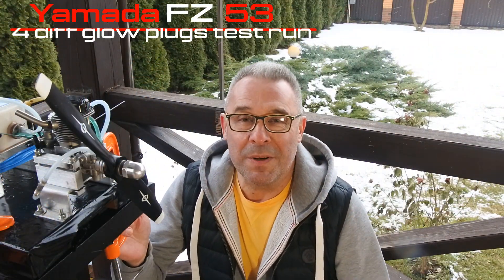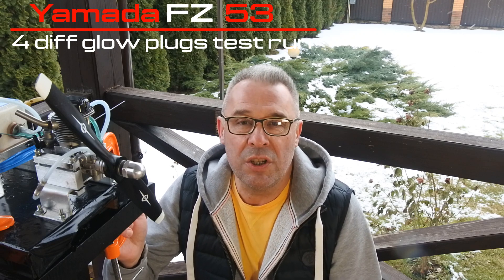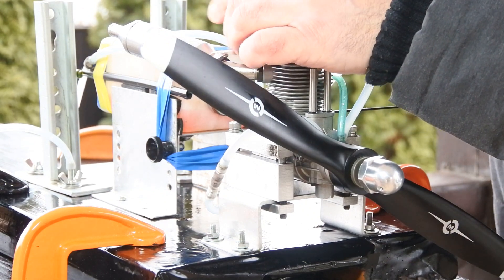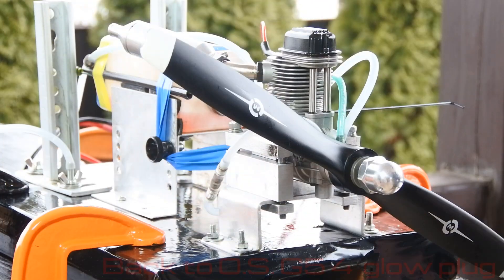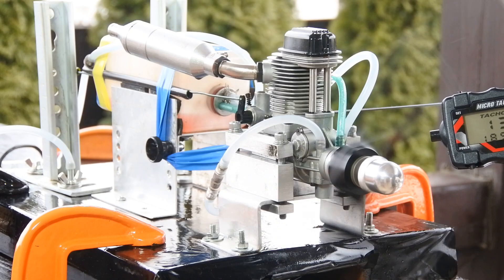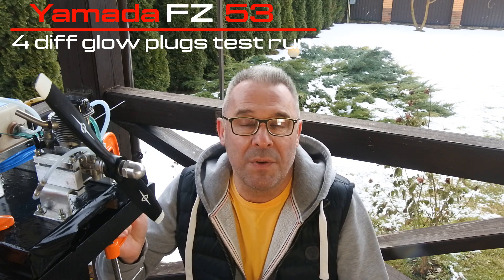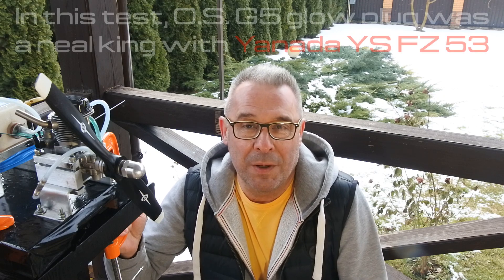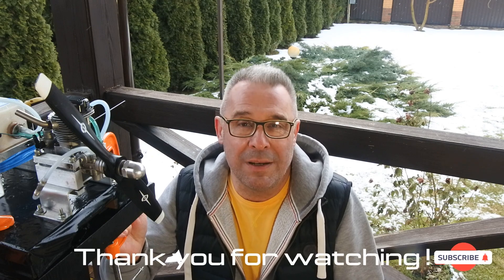Yamada YS FZ 53 4 diff glow plugs test run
I was surprised to find that this is the first, hundredth, 100th anniversary video on the CrazyEngines channel ! I am very excited about this event!
Happy Anniversary to all viewers, subscribers and friends of the channel! Thank you everybody !
And now, lets return to this video:
After first hours of test run of the totally rebuilt Yamada YS FZ 53 engine, I was ask myself with a question "Is Yamada YS 4 stroke glow plug so good ?"
And basically, the idea to compare few most known (for me) glow plugs was born. Few details about this test run, of course, it was edited to reduce non interesting and boring moments, where some adjustments were needed, to adopt new \ changed glow plug to Yamada engine. Should say, that the most significant changes, as glow plug type, as well, as prop size, or other fuel brand, will definitely require some engine tuning. I was convinced in that every time, dealing with Yamada FZ engines.
This test runs prepare a lot of interesting discoveries, you will found them in this video.